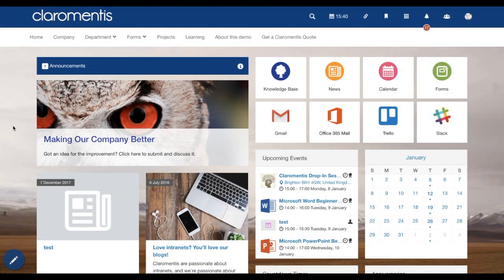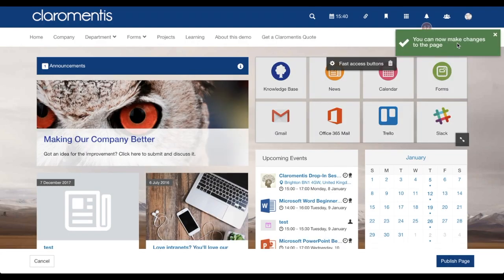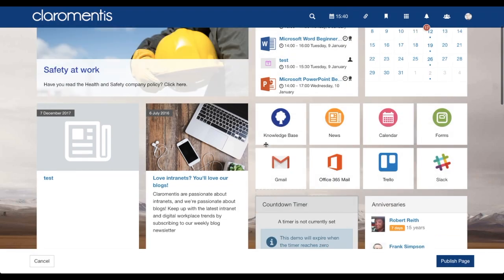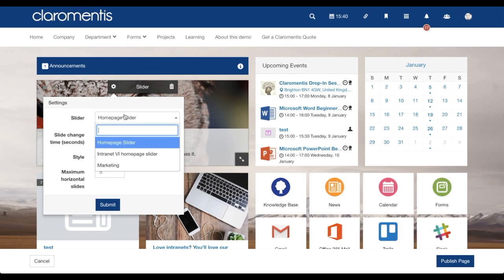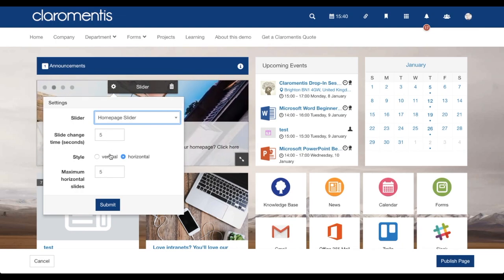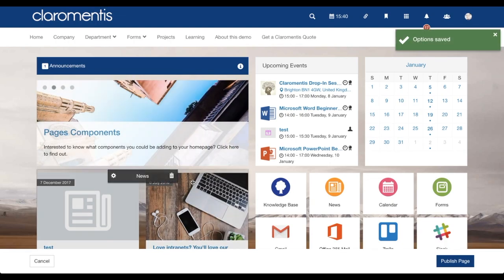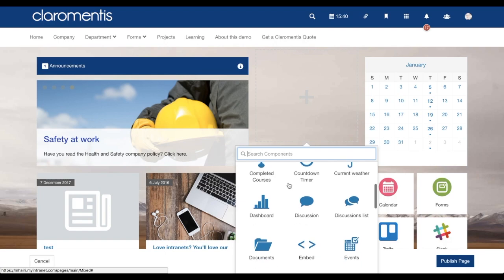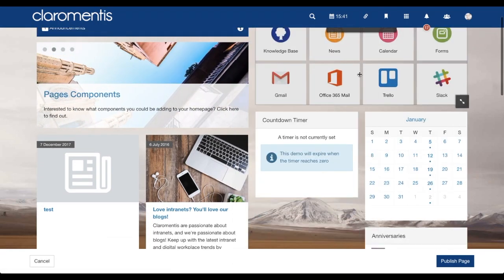Pages: Editing the homepage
User guide on how to edit the homepage.